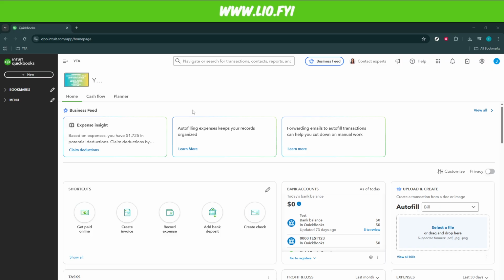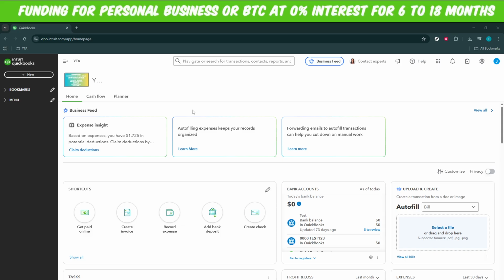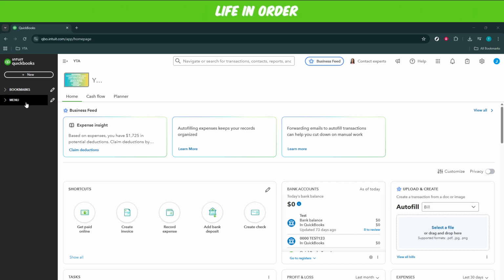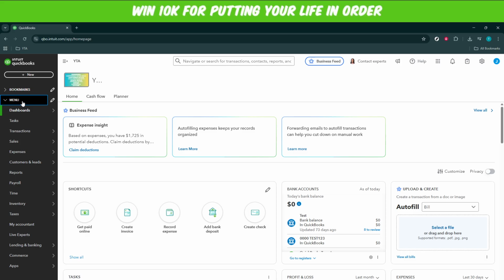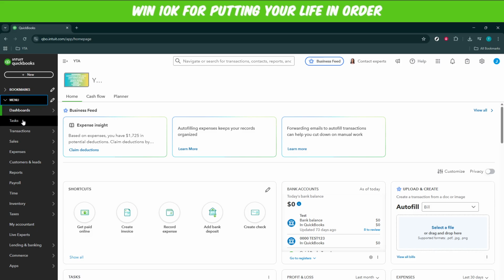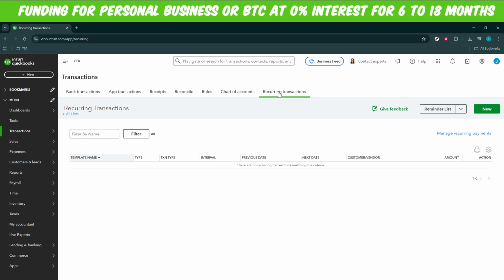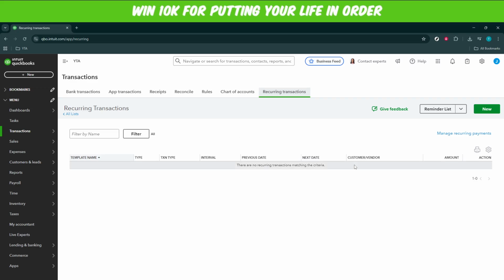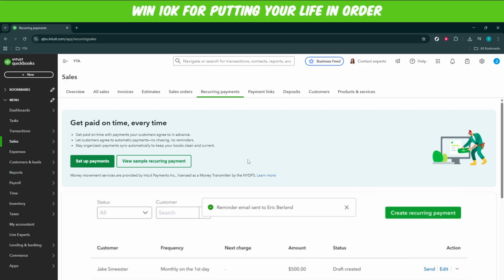Check your recurring transactions quickbooks 2025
in todays video we will coverRecurring transactions, Financial management, Bookkeeping tips, Small business accounting, Quickbooks tutorial, Expense tracking, Automated payments, Business finance, Accounting software, Time-saving tips, Financial organization, Quickbooks updates, Subscription management, Cash flow optimization, Business efficiency, Accounting automation, Financial planning, Quickbooks for beginners